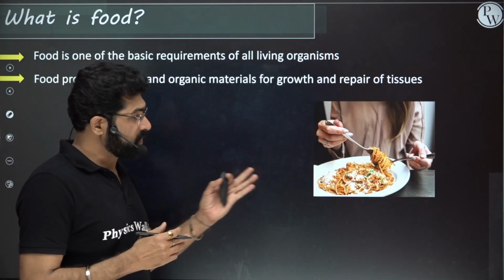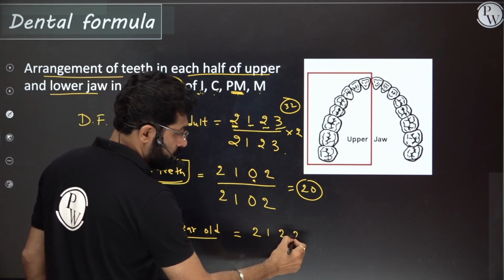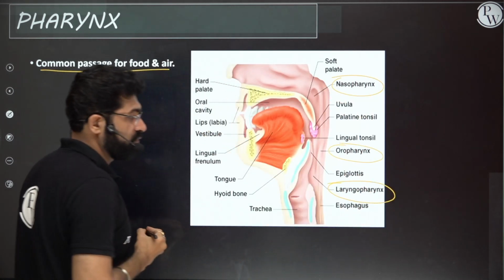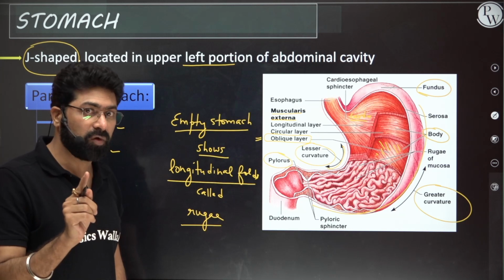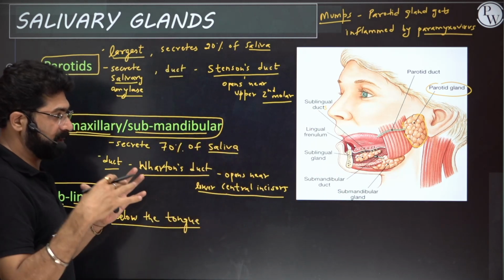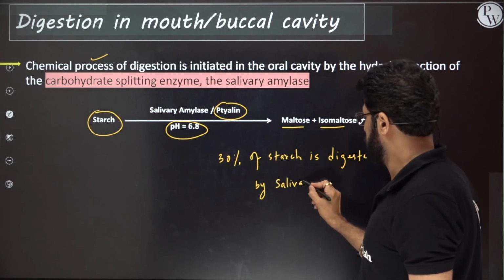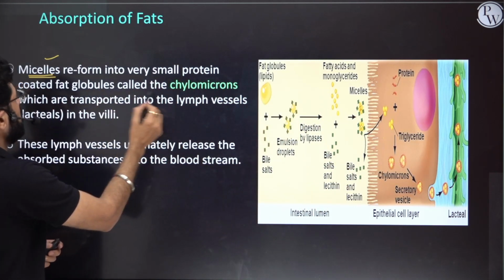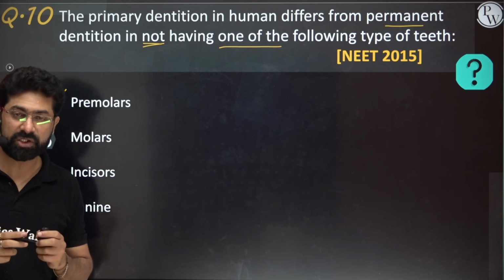Digestion And Absorption - One Shot Lecture | CHAMPION - JEE/NEET CRASH COURSE 2022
In this ongoing Champions-NEET Crash course, Vicky Vaswani sir of PhysicsWallah is explaining to you about Digestion and Absorption.

•        Food and Nutrients
•        What is Digestion process?
•        Digestive system
a)        Alimentary Canal
b)        Digestive glands
c)        Intestinal glands
d)        Gastric glands
•        Digestion of food
a)        Digestion in mouth cavity
b)        Digestion in Stomach
c)        Digestion of Small Intestine
d)        Digestion in Large Intestine
•        Absorption of the Digested food
•        Calorific value
•        Disorders of Digestive system

🔴 Batch Details :-